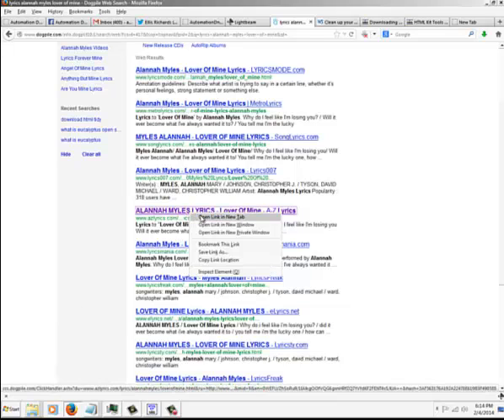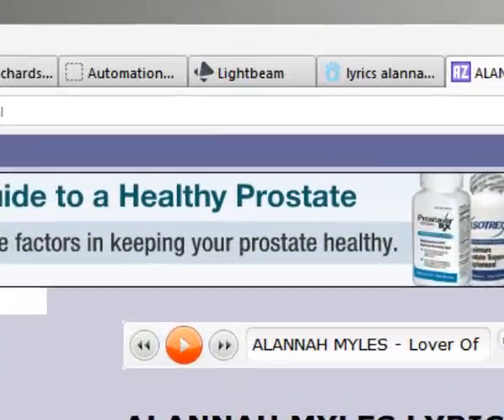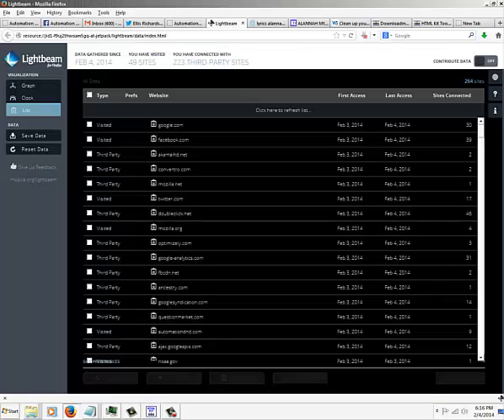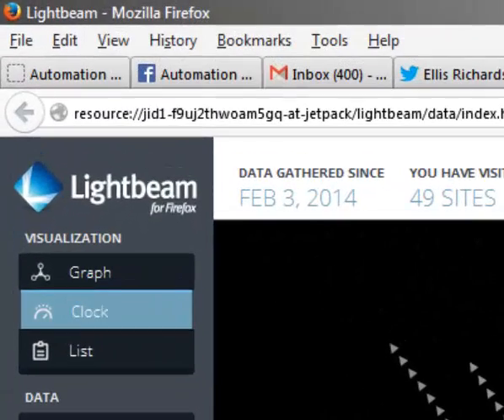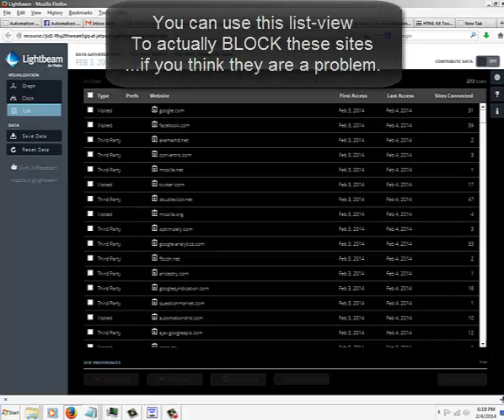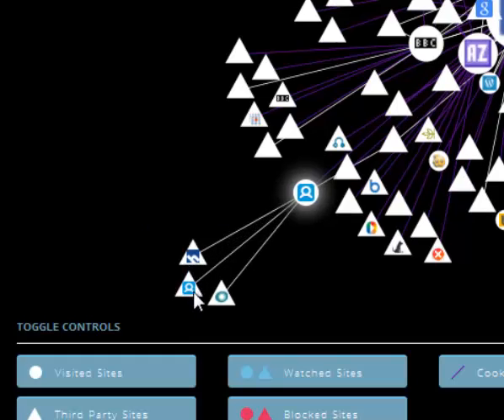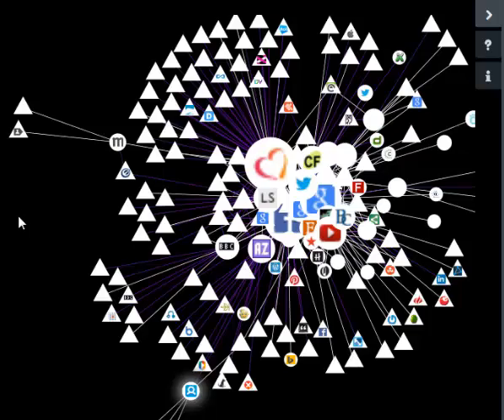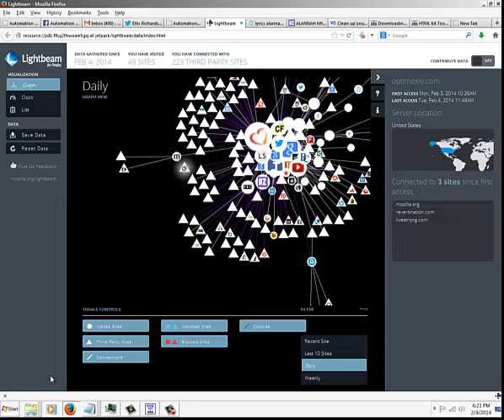Lightbeam analyzing real time web site connections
What sites are you visiting?  What sites are tracking you?  What sites are monitoring your browsing habits? How does this web traffic affect your speed of connection and browse performance? Lightbeam, literally sheds light upon the process, in Real Time.  It is a FireFox (Mozilla) add-on that allows you to see what is actually happening.

I Just wanted to make a quick video showing the real-time action of LightBeam, the FireFox add-on.  I've seen a few other add-ons related to the topic of controlling or blocking marketing (spying) websites, but, this is a nice highly functional program. -